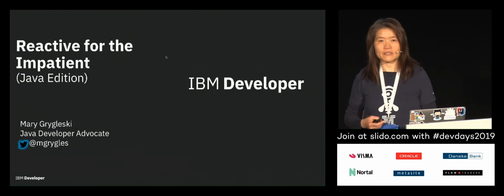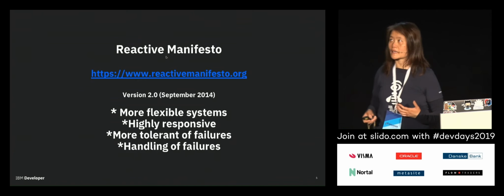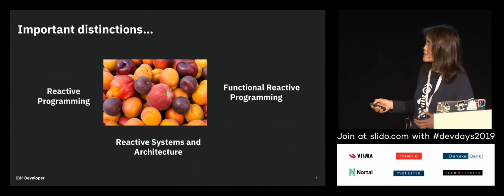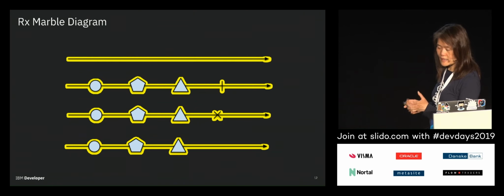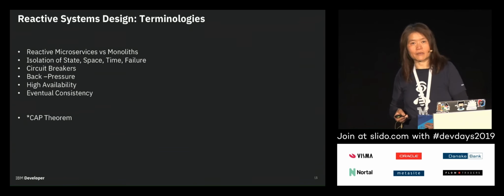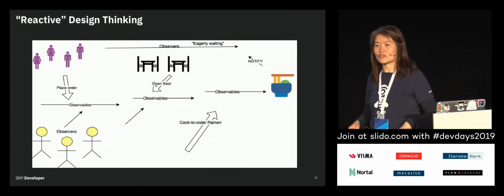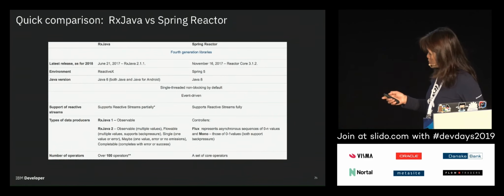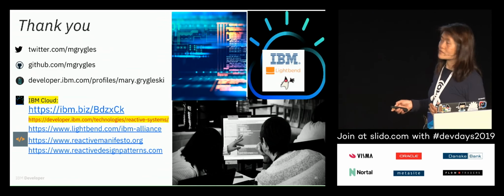Reactive for the Impatient (A Gentle Intro to Reactive Java) by Mary Grygleski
As Java is an object-oriented language that inherently supports the imperative programming style, asynchronicity presents a challenge that can turn the code into nightmare. One way to deal with the complexity of asynchronicity is to introduce reactivity onto the coding level (reactive programming), and/or to handle it on the design and architecture level (reactive systems design).

This talk presents to the audience a few of the major Java-based reactive frameworks and toolkits in the market today, such as RxJava, Spring Reactor, Akka, and Vert,x. It will start by going over the basic tenets of reactive systems, and some examples of the problems that these systems aim to solve. It will discuss the 2 most commonly used Java frameworks for implementing reactive coding – RxJava and Spring Reactor, and will show some code samples. It will then bring the audience to the next level of “reactivity’ by introducing 2 reactive frameworks – Akka and Vert,x, which are usually used for implementing reactive microservices. It will draw some comparisons between these 2 frameworks and cite some real-life examples of their usages.

The takeaways for the audience will be an understanding of the key differences between reactive programming versus reactive systems, and the strength and weaknesses of each of the surveyed frameworks.